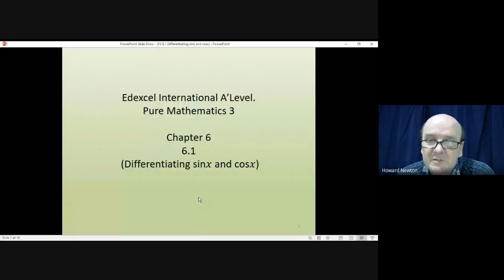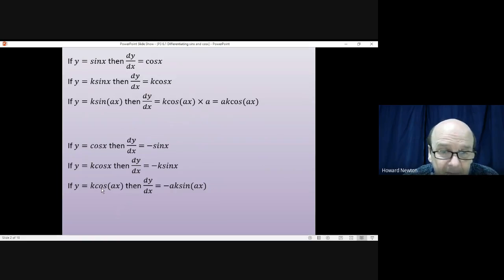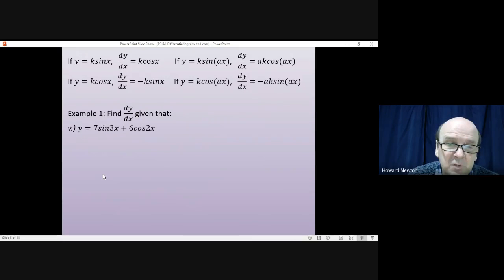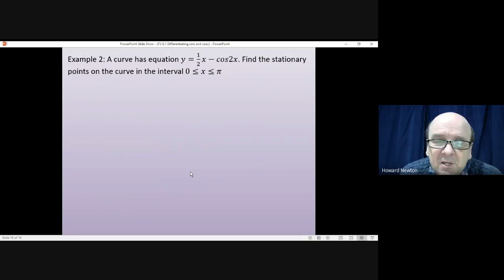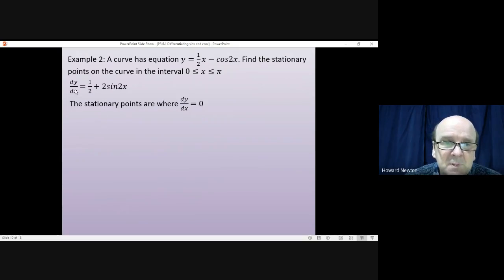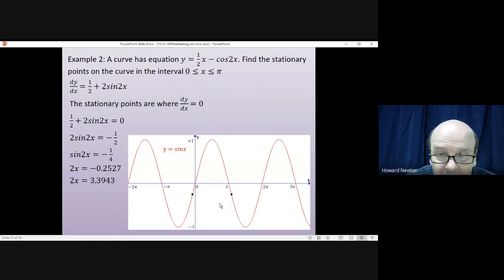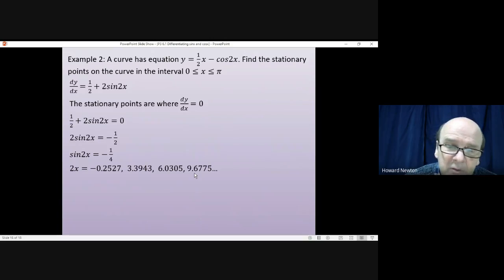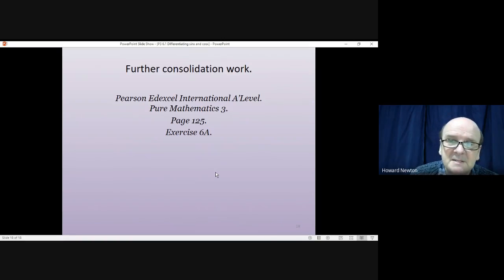6.1 Differentiating sinx and cosx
Edexcel International A'Level Mathematics. Pure Mathematics 3. 6.1 Differentiating sinx and cosx